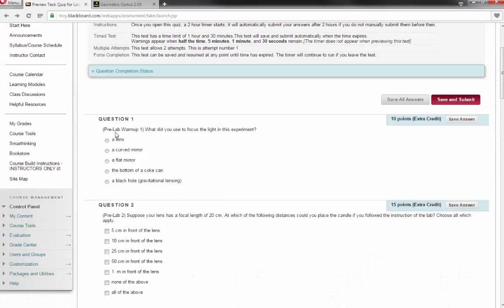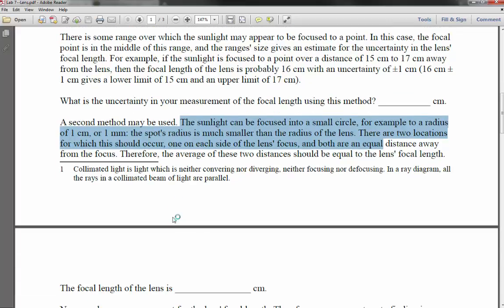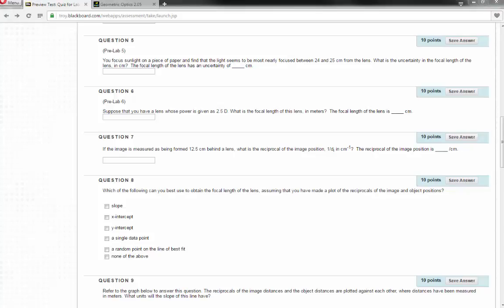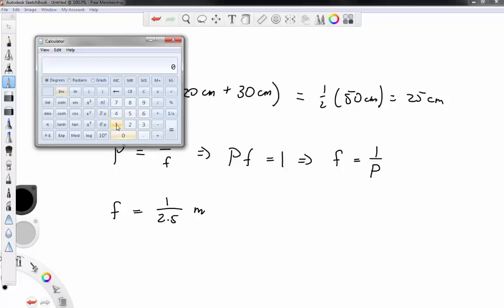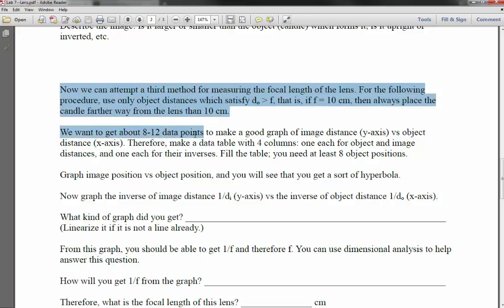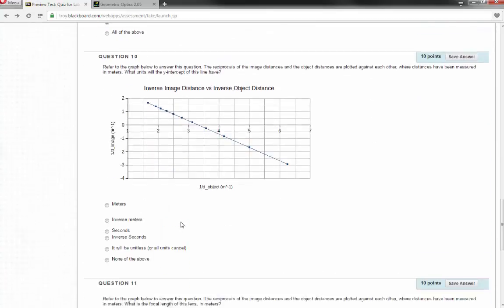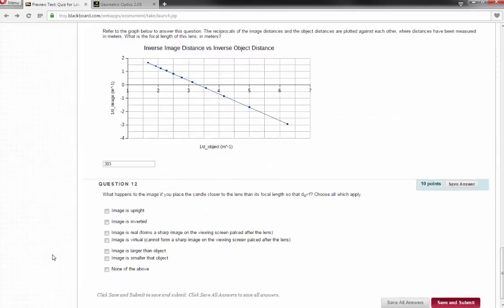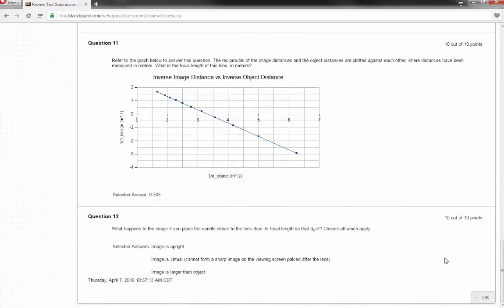Physical Science Lab--Post Quiz Review--Lens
A review of all the questions for my physical science online lab class's quiz after the lens lab.

Question Time Stamps:
Introduction--0:00
Q1--0:28
Q2--1:00
Q3--2:15
Q4--4:35
Q5--6:06
Q6--7:21
Q7--9:53
Q8--11:53
Q9--14:04
Q10--15:19
Q11--16:22
Q12--18:14